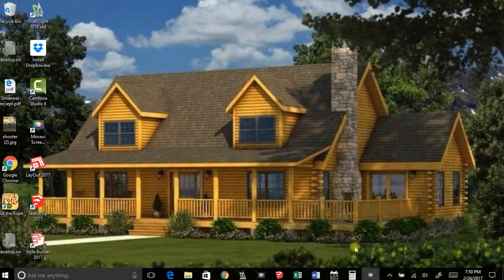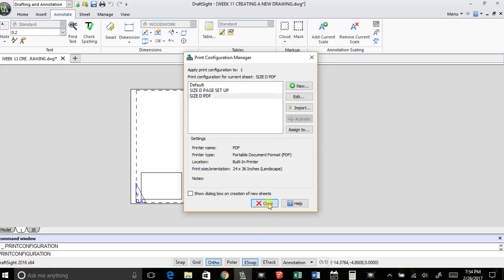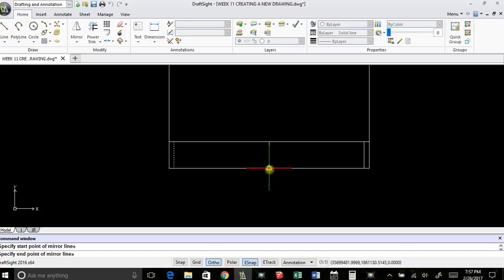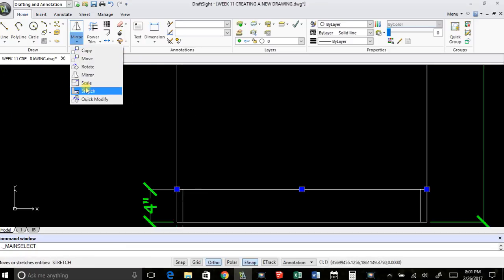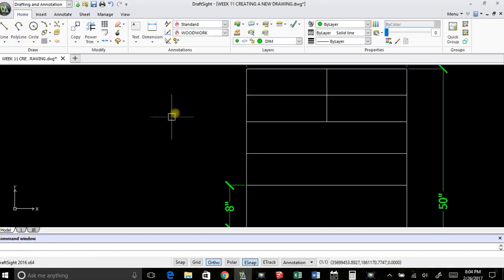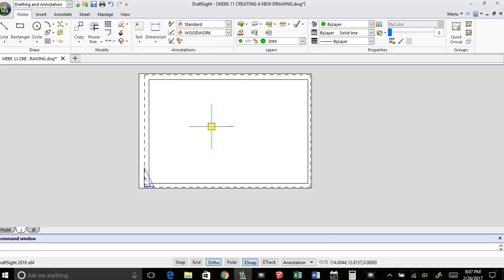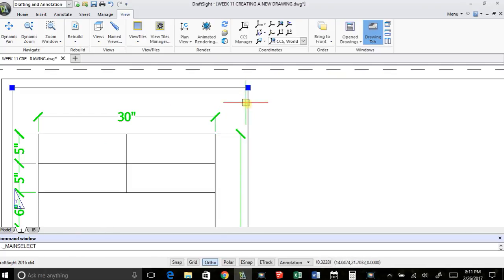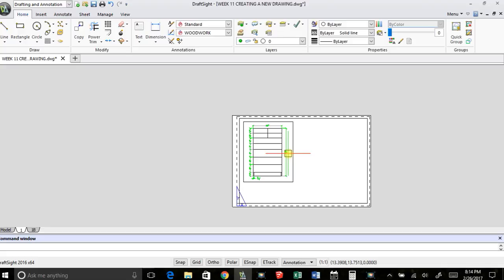WEEK 11 CREATING A NEW DRAWING